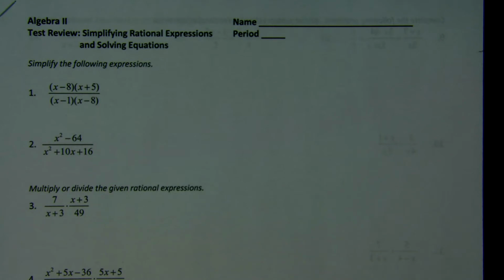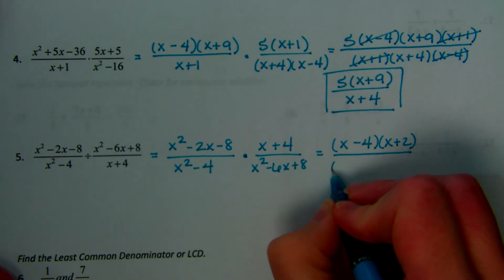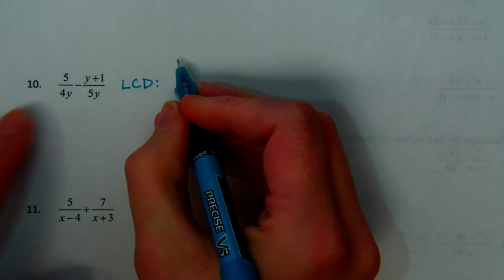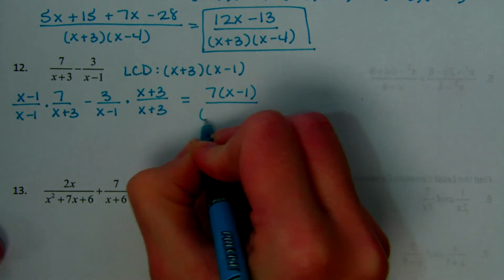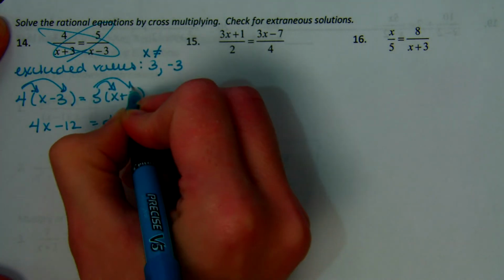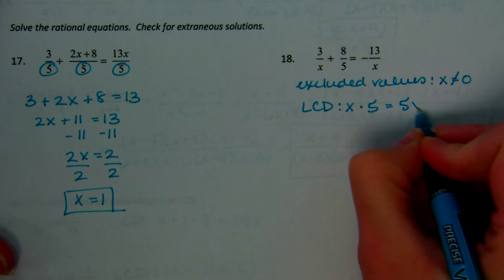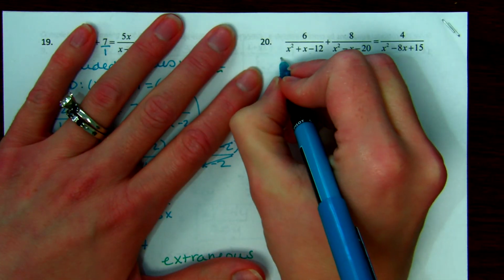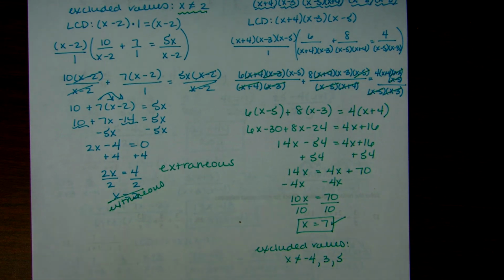Rational Expressions and Equations Review